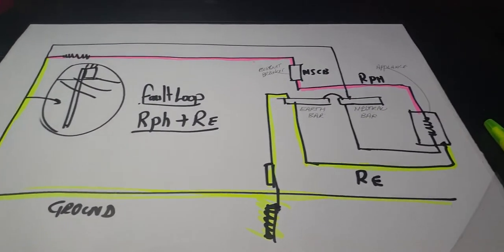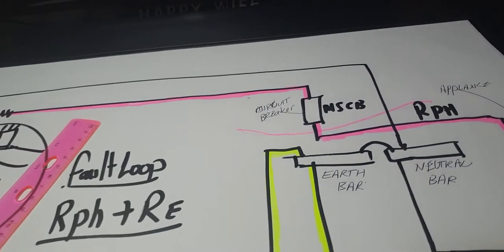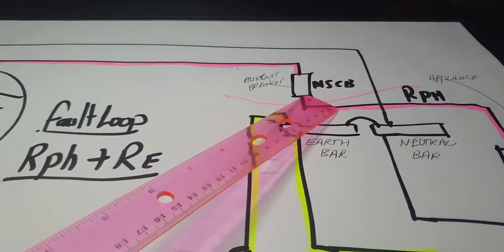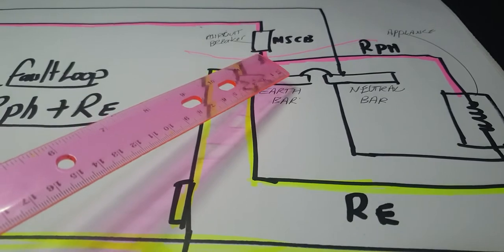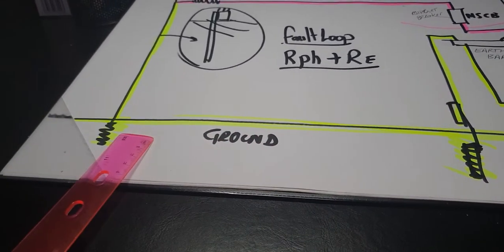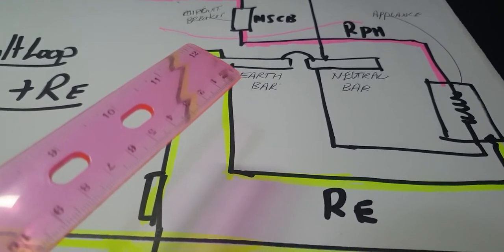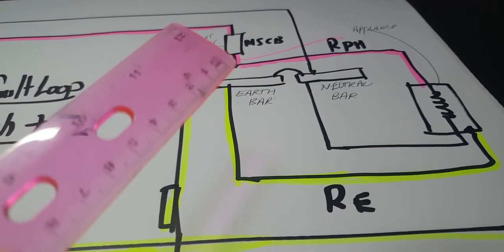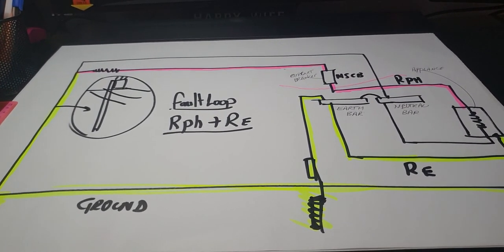The main earth neutral or m.e.n. explained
In this video explain why we calulate  fault loop impedance and why we have the MEN Link